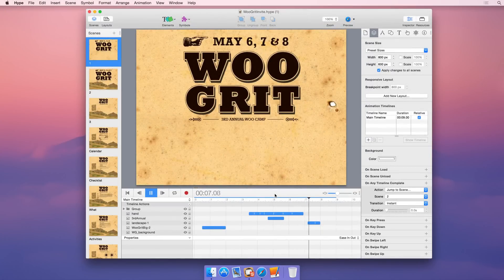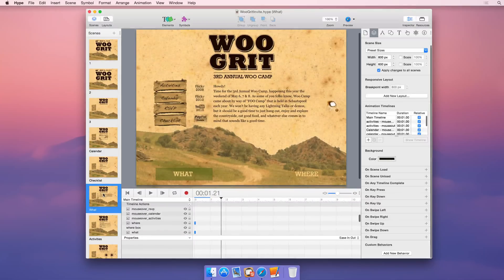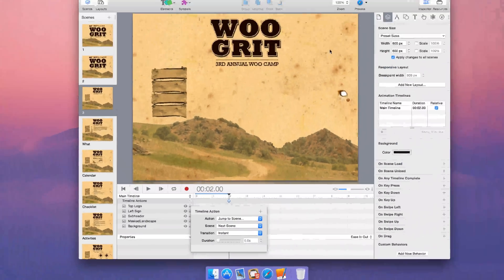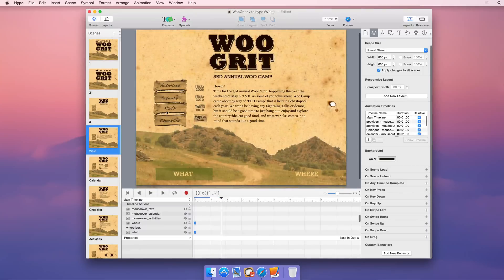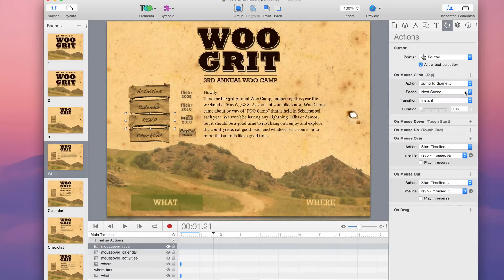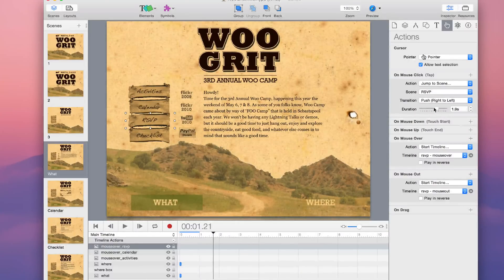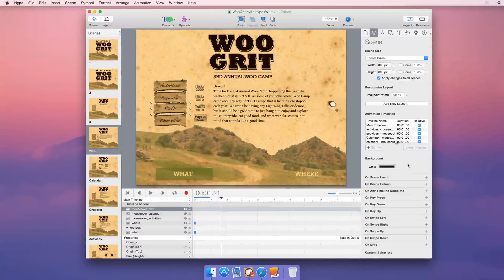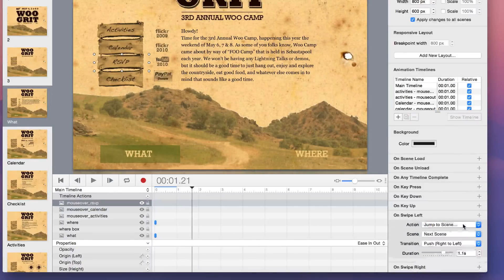Tumult Hype 3: Scenes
Scenes in Tumult Hype contain all animations and timelines.